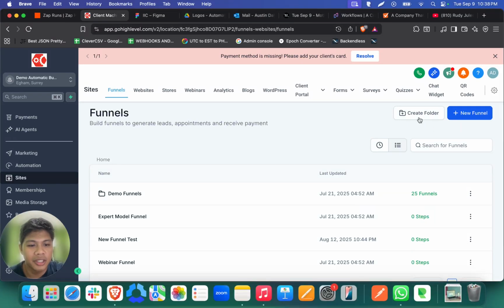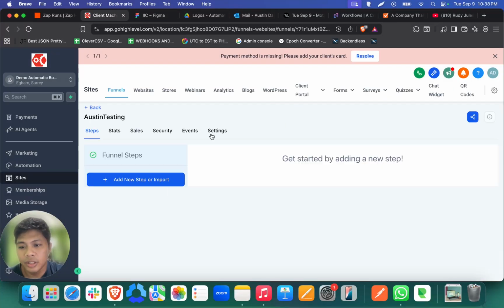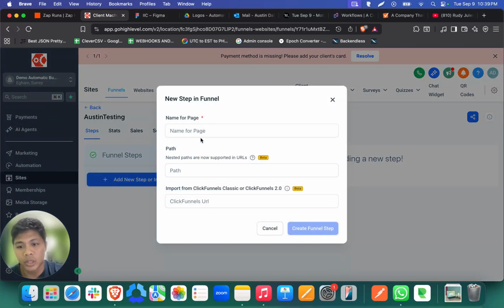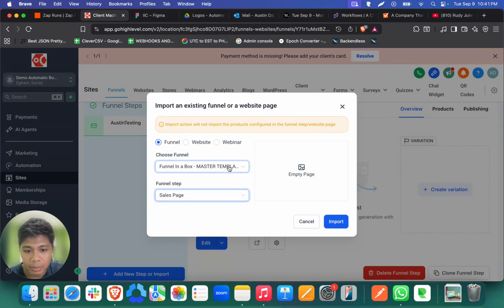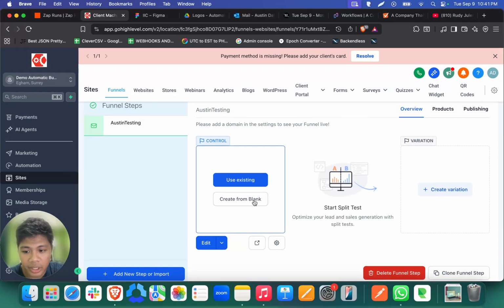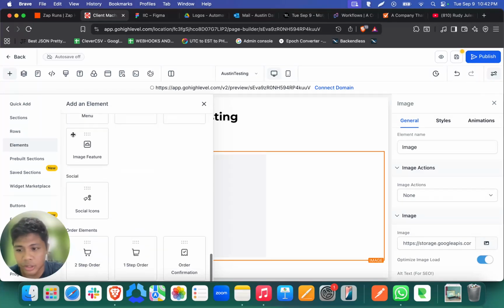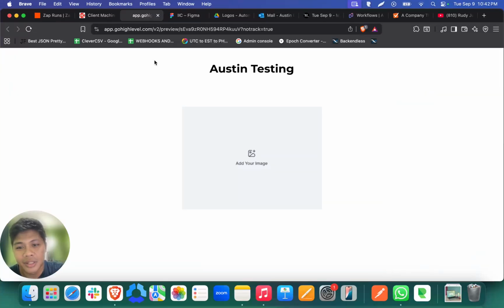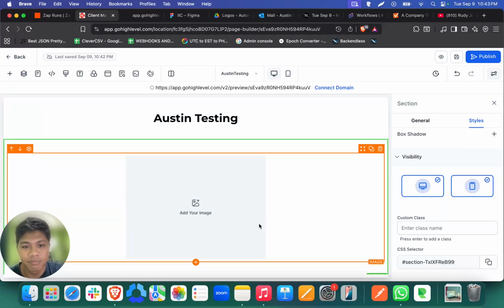Creating A Simple Funnel with A Landing Page in GHL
Ready to start building funnels?
In this tutorial, you’ll learn how to create a simple funnel with a landing page in Go High Level (GHL). Step by step, we’ll walk through setting up your funnel, designing the landing page, and capturing leads with ease.